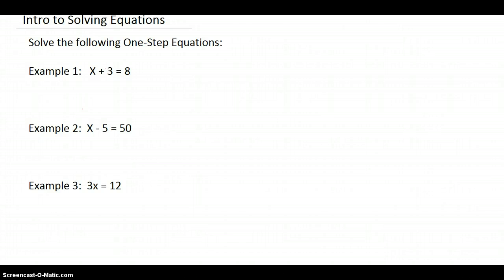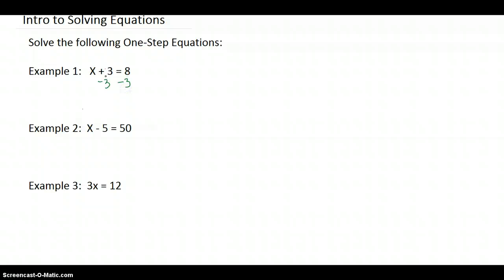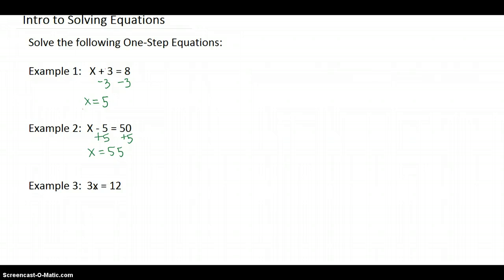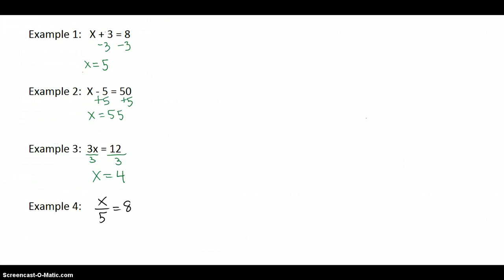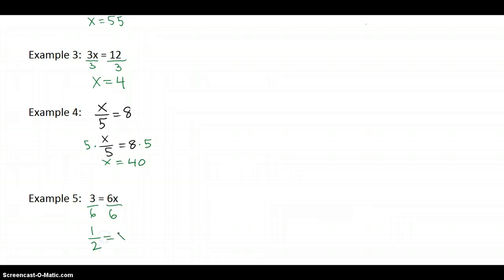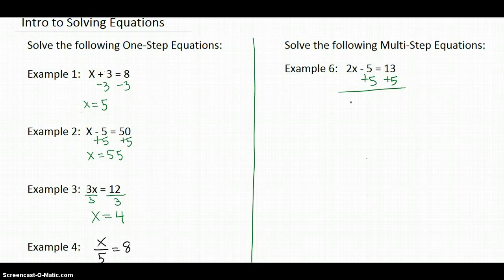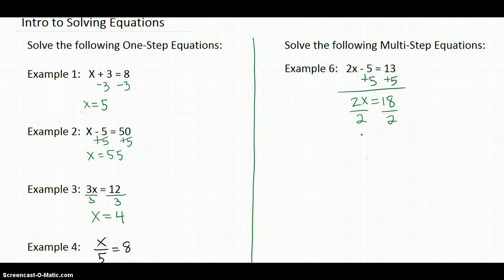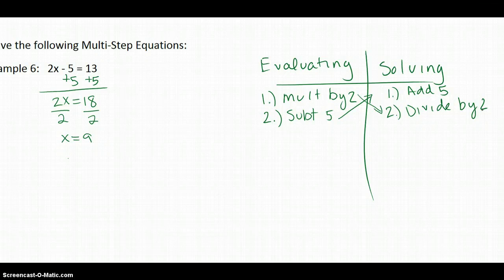Intro to Solving Equations